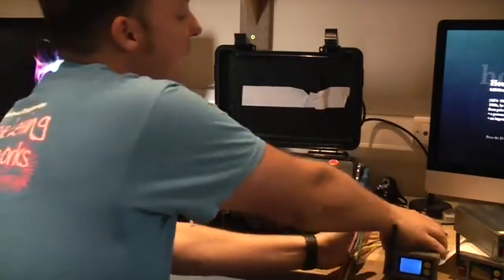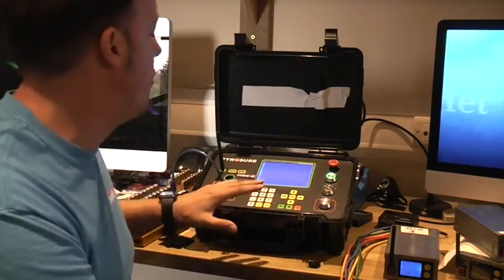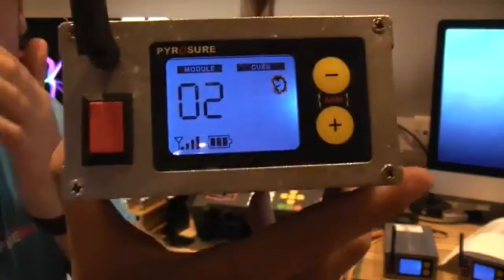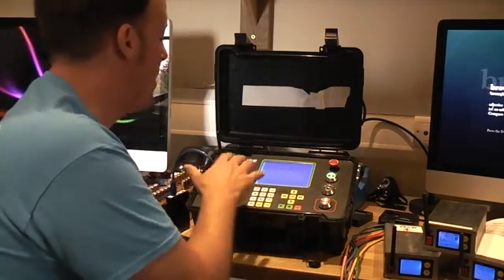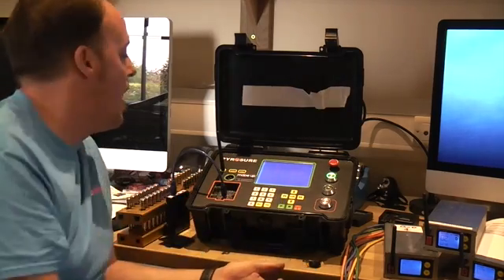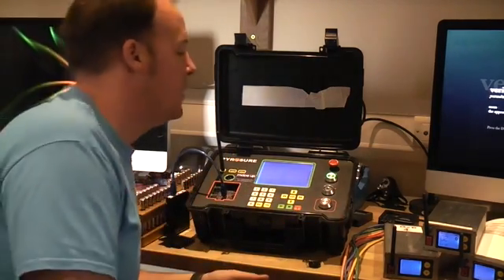1st Galaxy Fireworks Ltd - Pyrosure and how both the controller and modules work together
An introduction to how the Pyrosure Modules and Controller works together.